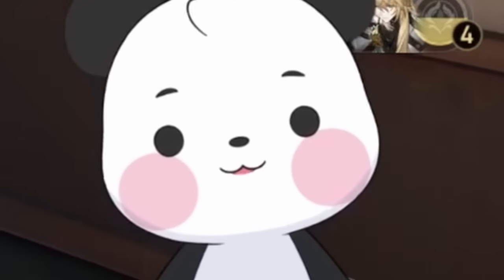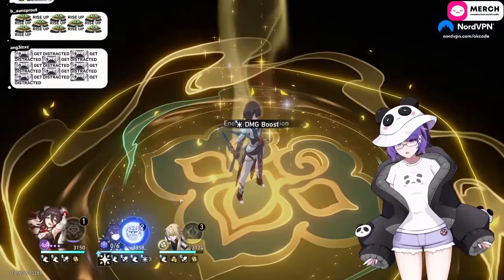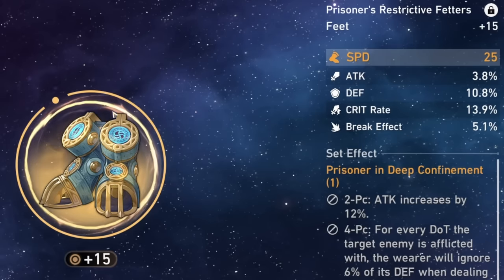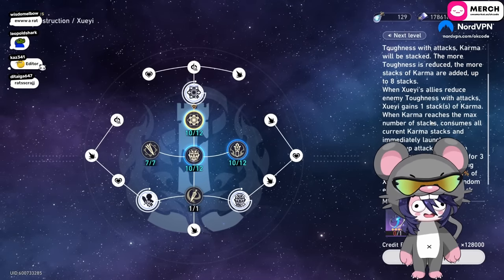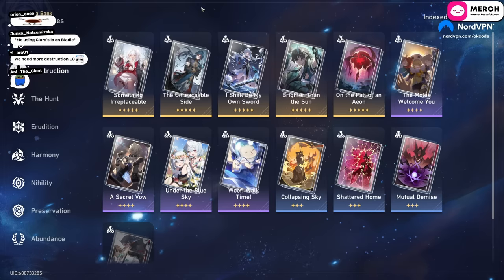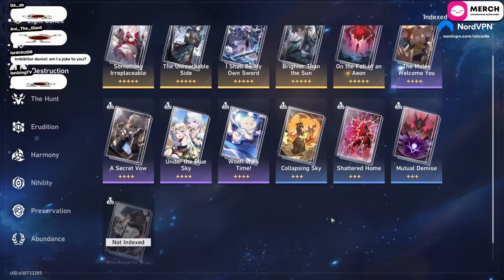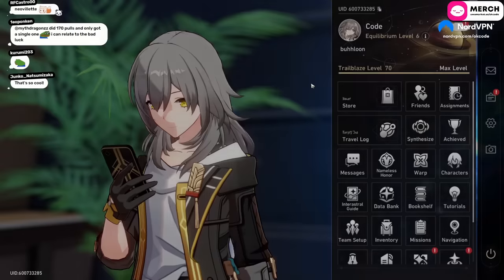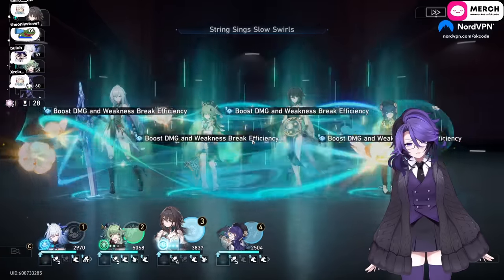Xueyi & Tingyun DESTROY Anything in The Game... (even MoC 12) Here is How: Full Guide & Showcase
Like and Soobscribe to this pea brain vtuber streamer
▼ EXPAND ME ▼

okcode is an indie panda theme vtuber that mainly stream gacha games mostly genshin impact and has probaly the weirdest takes on things, follow this clueless peanut brain vtuber for more pepega moments.

Edited By Aizy

Timestamps
00:00 Intro
00:06 Tingyun Can Do Big Damage
3:26 My Current Xueyi Build
4:57 Recommended Relic Sets
5:31 Xueyi's Most Important Feature
6:26 Traces & Skills Showcase
9:04 Trace Priority
9:22 Light Cone Reccomendation(s)
11:38 Eidolons
12:24 MoC 12 Showcase
14:03 Xueyi Final Verdict
14:30 Xueyi Should Be FREE
15:13 Pela is Fixed + Outro